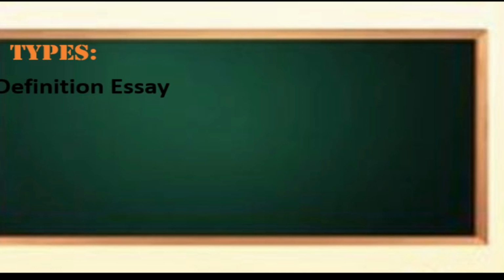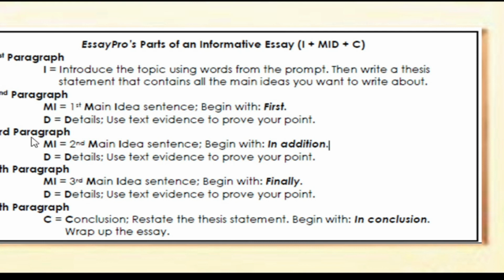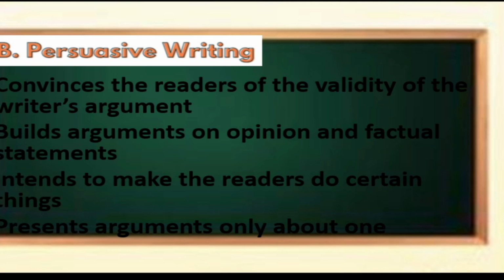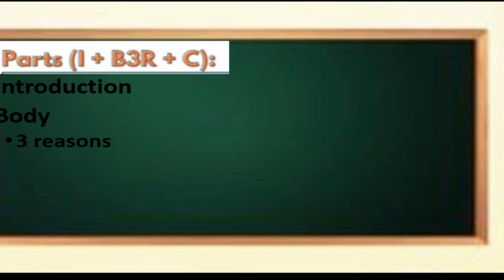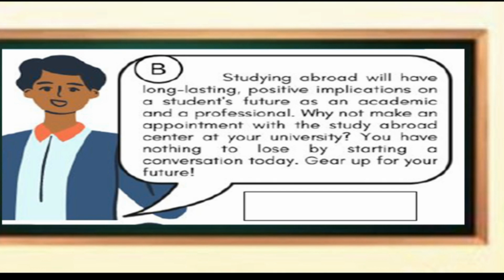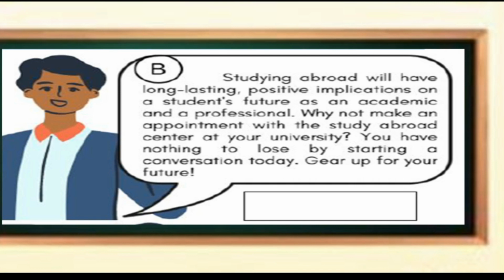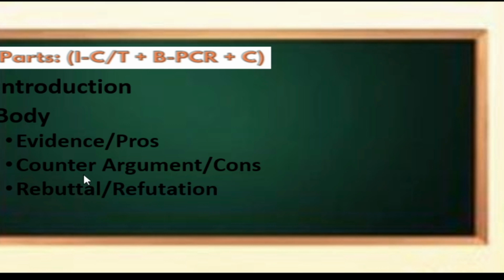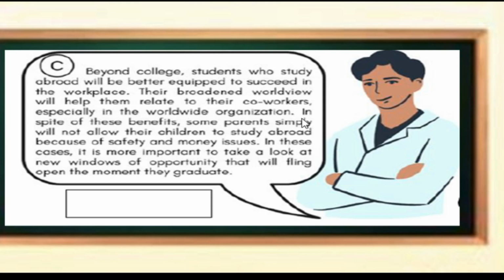Informative, Persuasive, and Argumentative Writing Techniques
Lesson is based from LeaP (Learner's Packet of Region IVA)